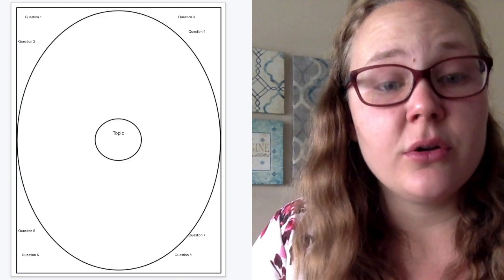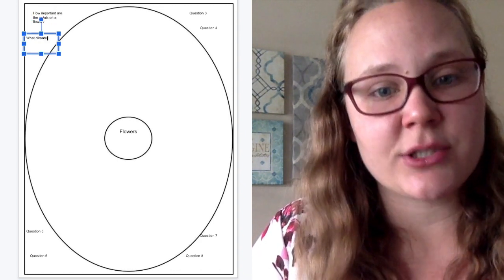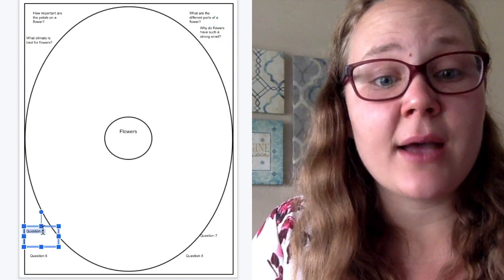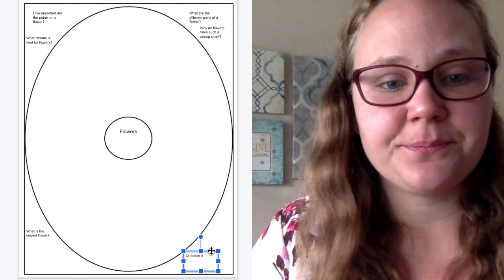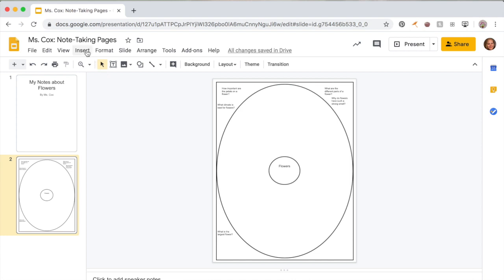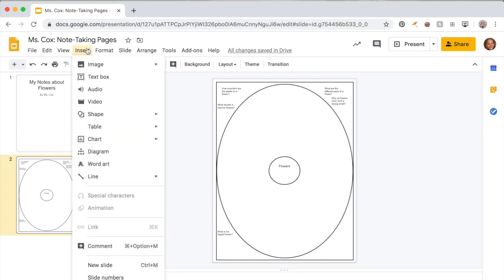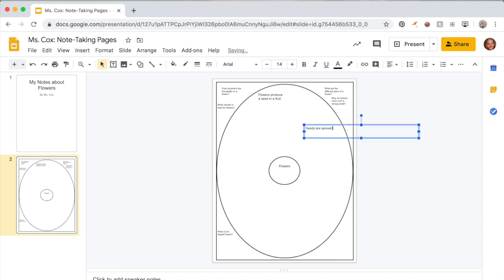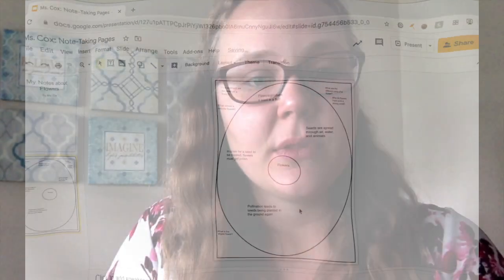Circle Map Notes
Learn about how to take notes in a digital circle map.